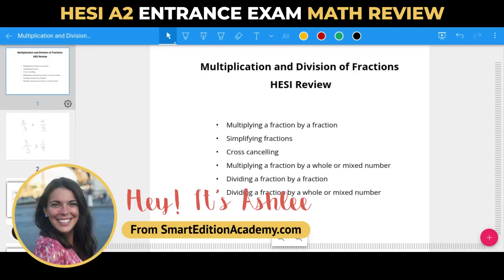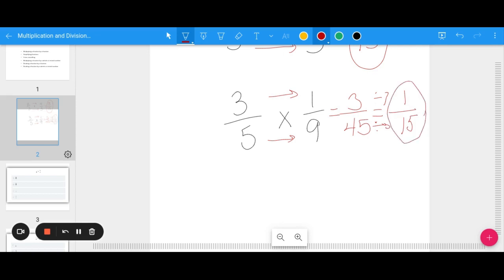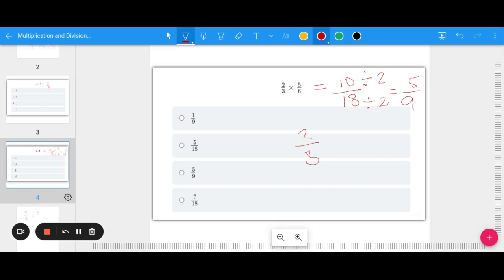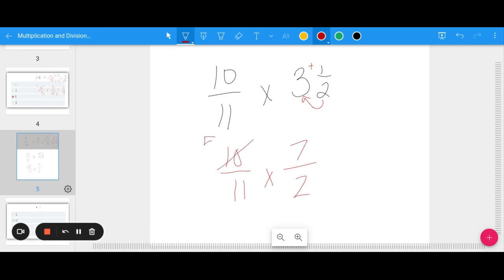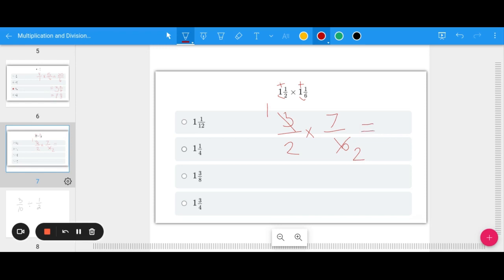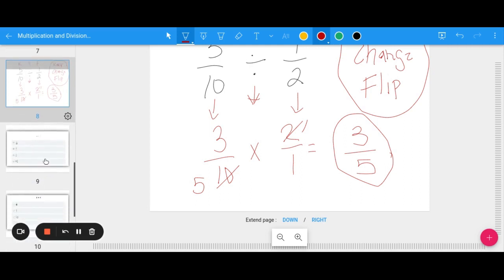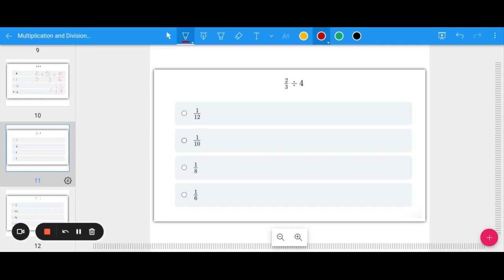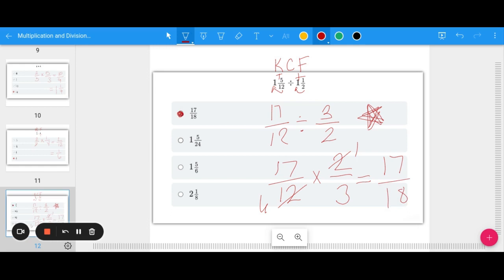HESI Entrance Exam Math Review | Multiplying and Dividing Fractions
The HESI Entrance Exam Math section tests prenursing students on fractions, decimals, ratios, proportions, equations with 1 variable, word problems, conversions, standards of operations, and more. Check out this video all about how to multiply and divide like and unlike fractions.